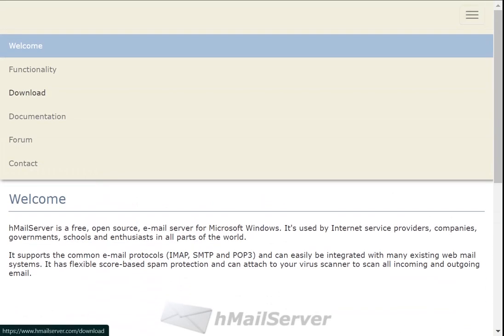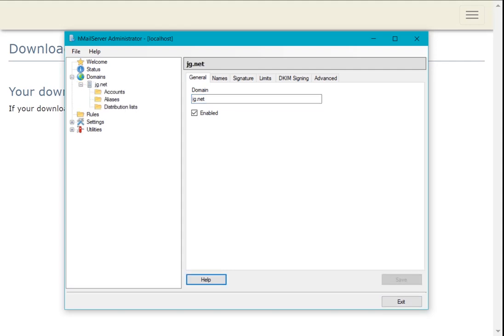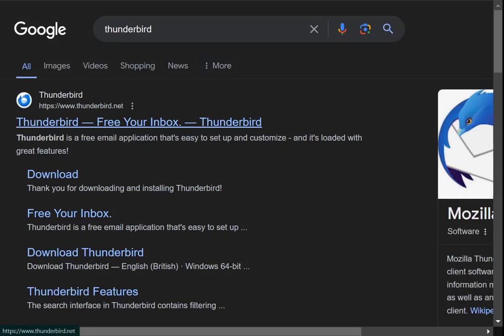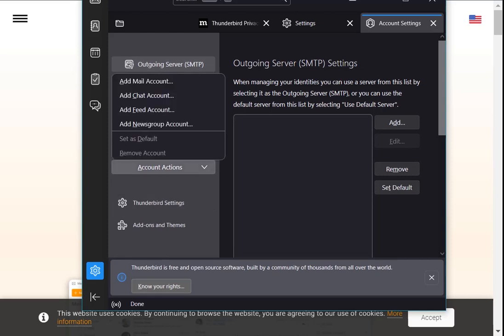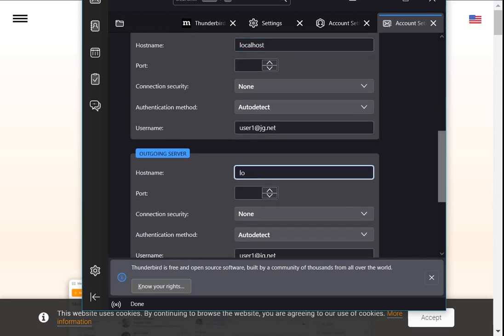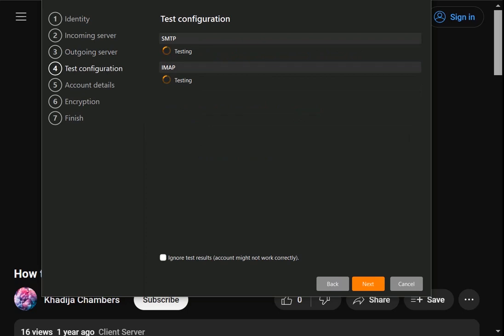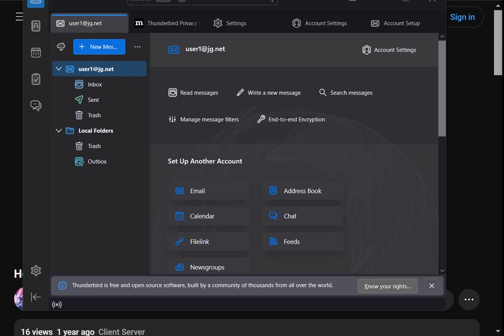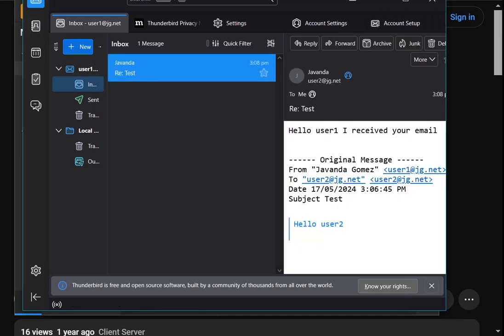Setting up and Email Server using, HMail, Thunderbird and emClient.